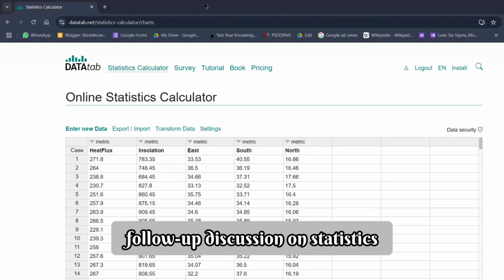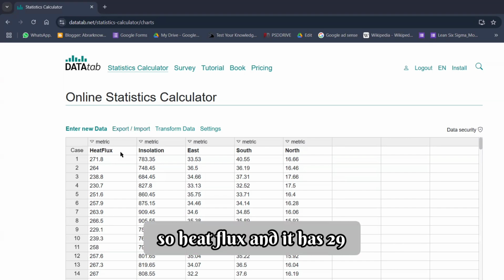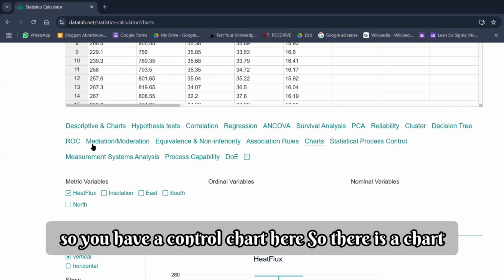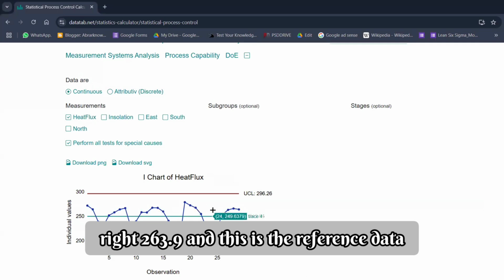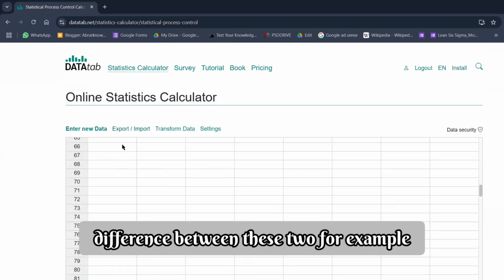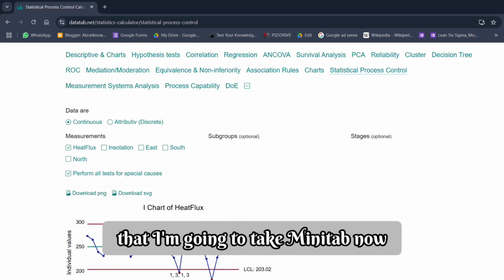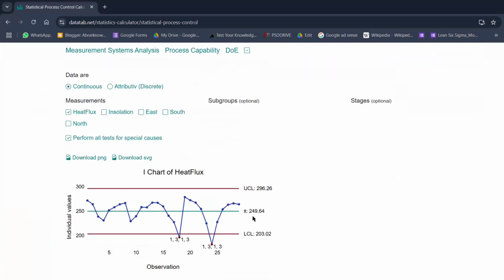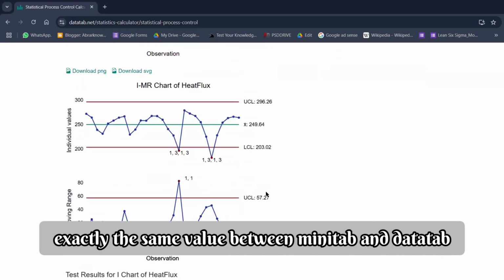Control Chart IMR: Minitab vs. DATAtab – Comprehensive Comparison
Explore how Control Chart IMR (Individual Moving Range Chart) is created and interpreted using Minitab and DATAtab. This video provides a step-by-step guide to building IMR charts, comparing the results, and discussing key insights. Ideal for quality analysts and statisticians seeking to improve process control and data visualization skills. Learn to spot process variations, understand control limits, and enhance decision-making with these powerful tools.

Chapter:
00:00 03:14 ✅ DATAtab
03:15 04:51 ✅ Minitab